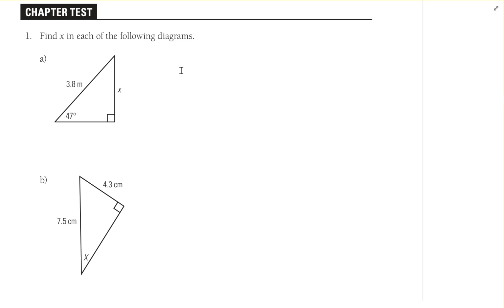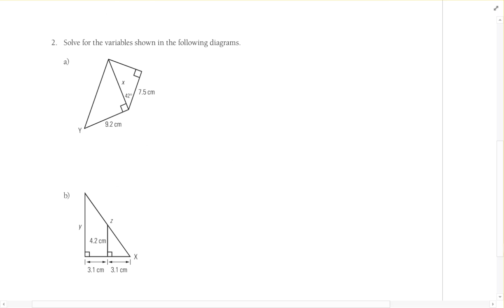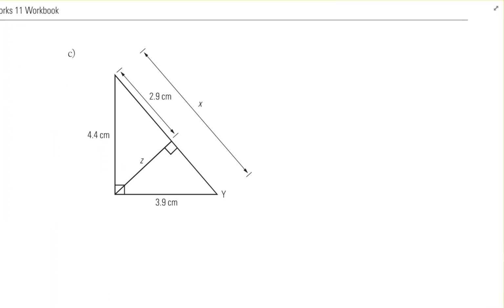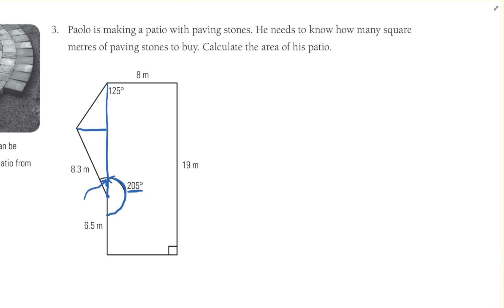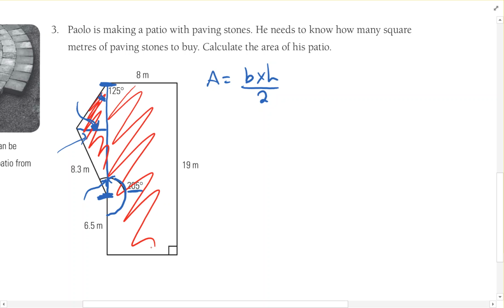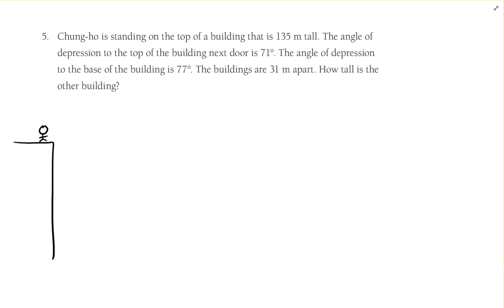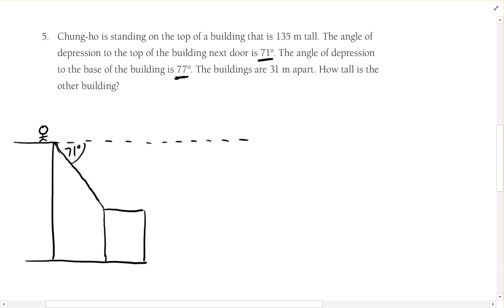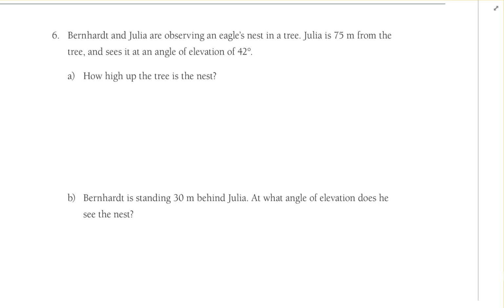Ch. 4 Test